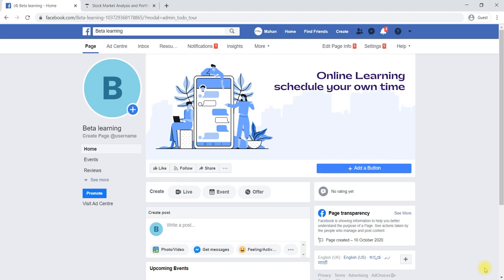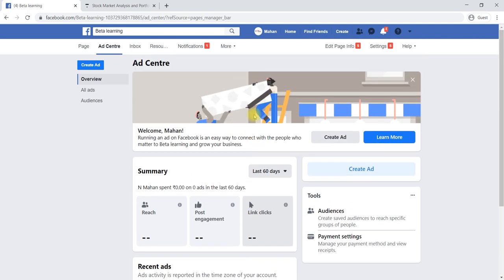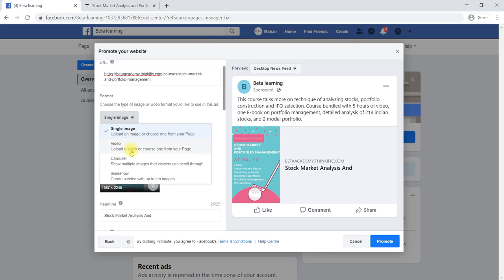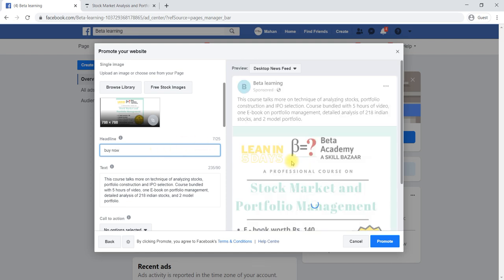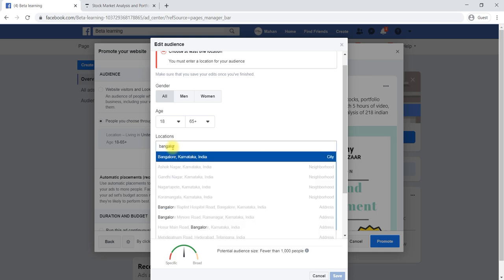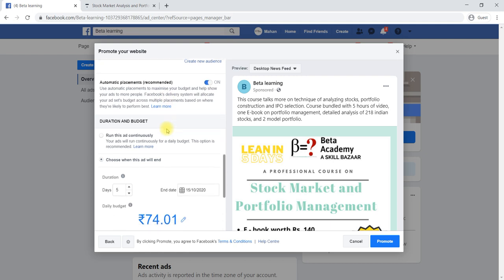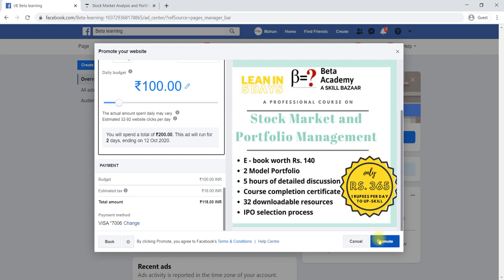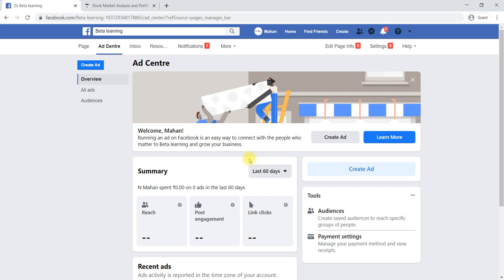Facebook Business Page - tutorials 9 - Create Ad